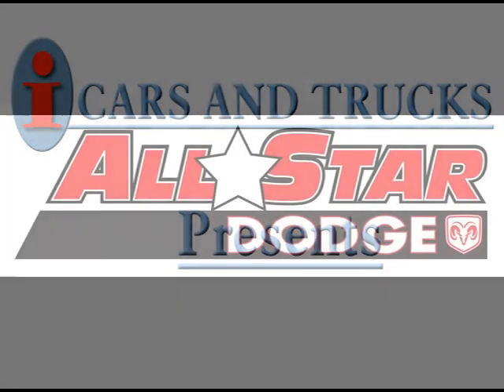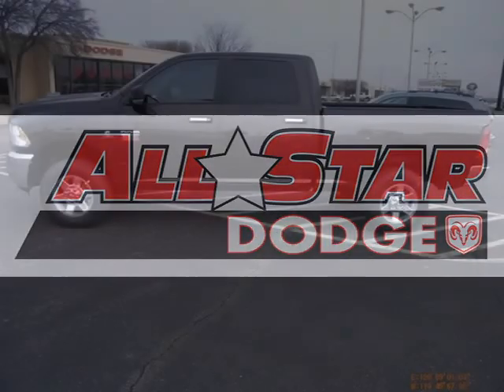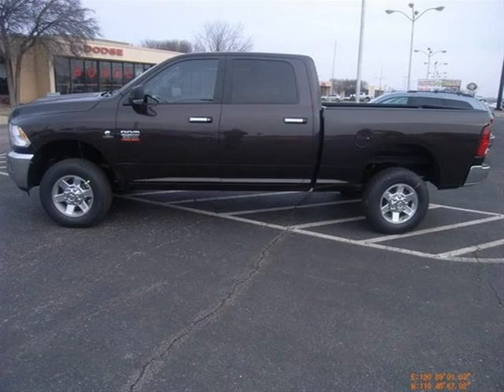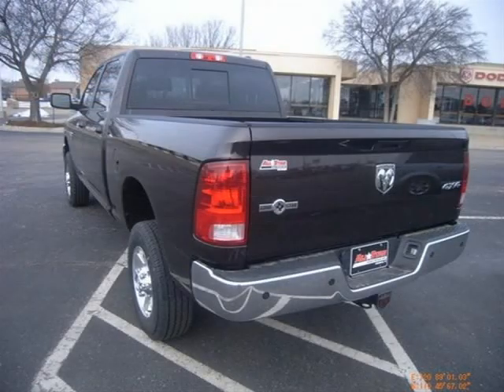2010 Dodge Ram 2500 Amarillo TX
Price: $ 47,896
Mileage: 0
Body Style: Truck
Ext. Color: Rugged Bwn Prl
Int. Color:
Engine: 6.7L 6 cyls Diesel
Drive Type:
Fuel Type:
Doors:
Stock No.: DT4480
VIN: 3D7UT2CL3AG143974